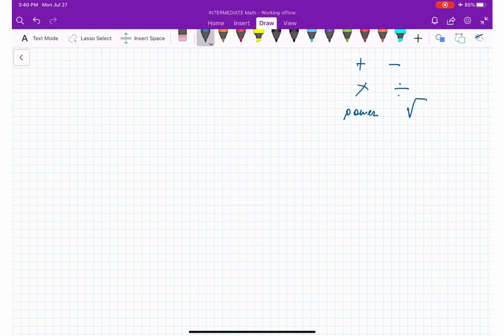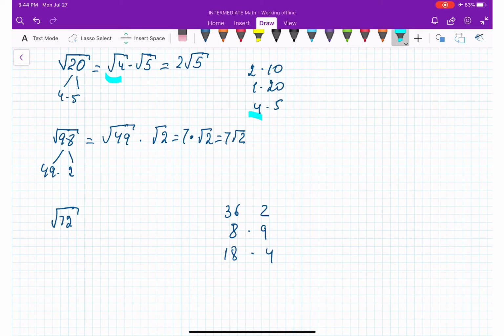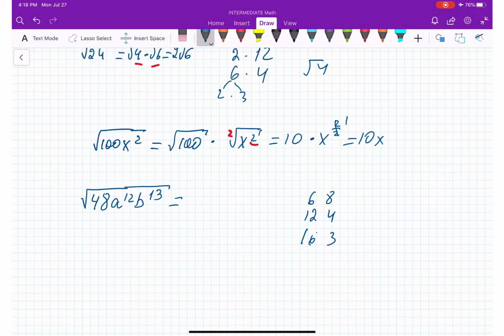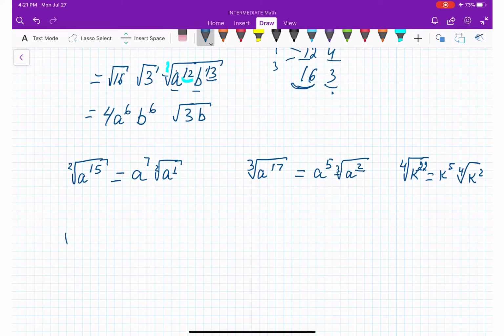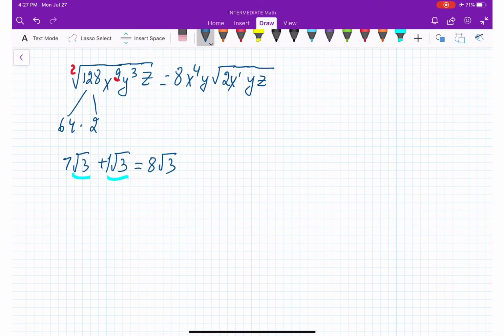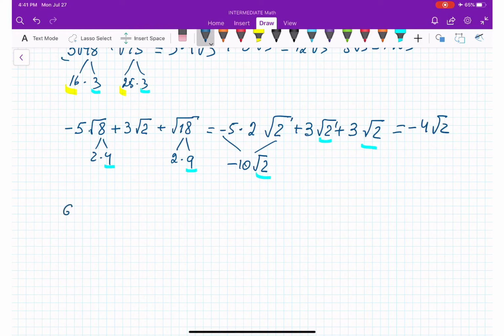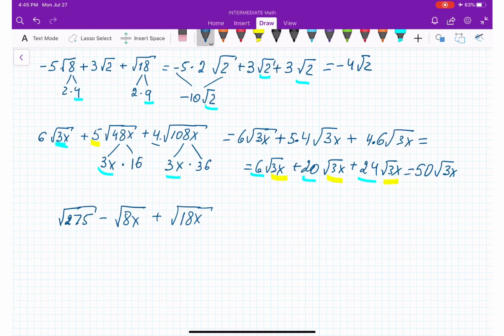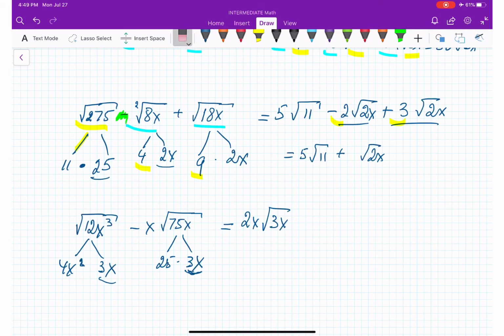Intermediate Math_K: WEEK 4: Radical: Simplify